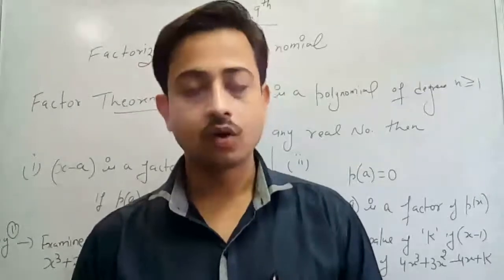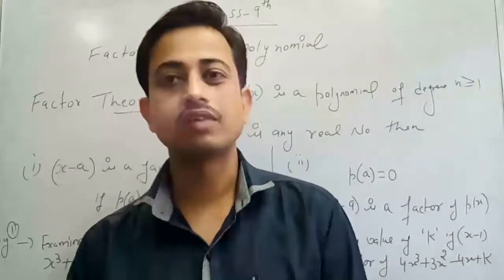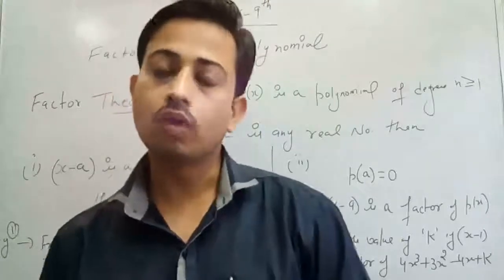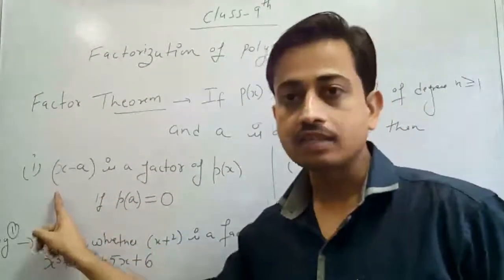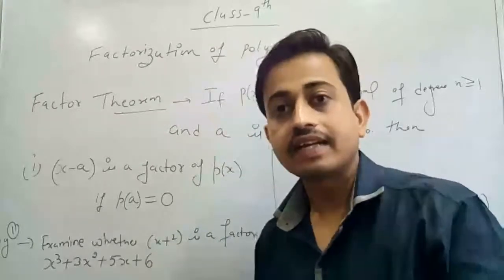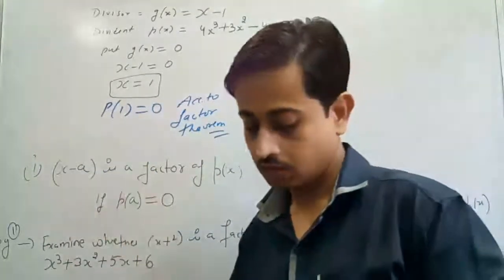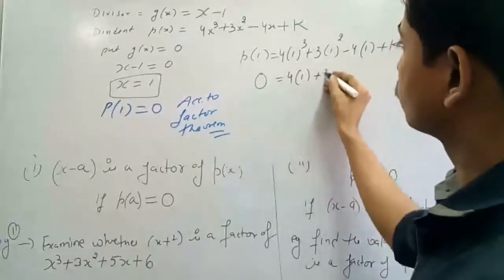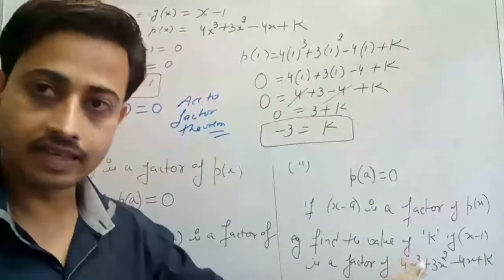Class 9th maths chapter 2 Ex. 2.4 Factor theorem and fabrication methods with each examples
Examples of each.